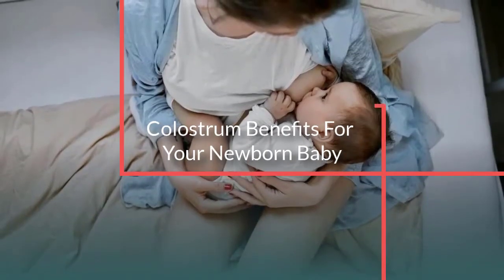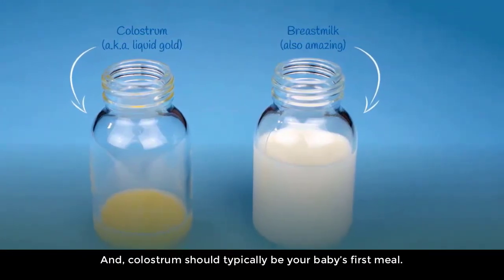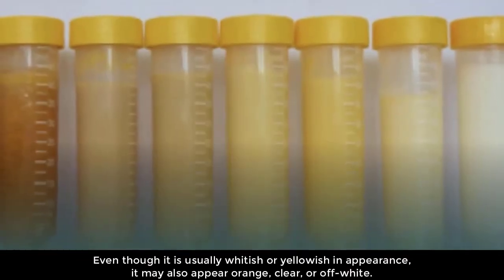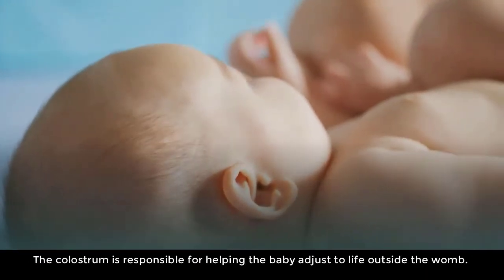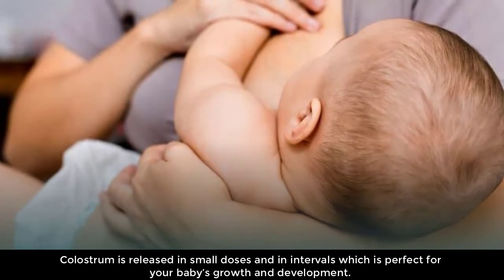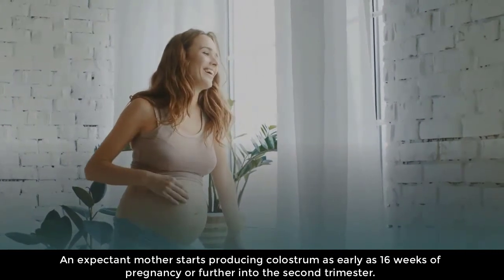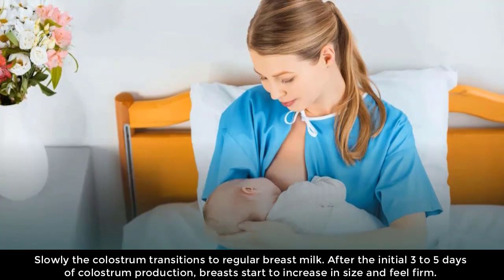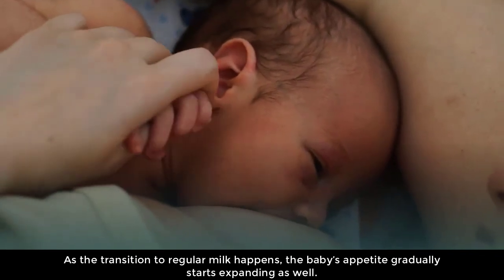Amazing Colostrum Benefits For Newborn Baby Explained | The Voice Of Woman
The colostrum produced in the initial stage of breastfeeding acts as the first line of defense system for the newborn baby. Sounds astounding doesnt it? Want to know about colostrum benefits?

In today's video, team voice of woman brings to you a detailed video on the health benefits of colostrum milk for babies, what is colostrum, when mothers produce colostrum, what colostrum looks like, and lots more..